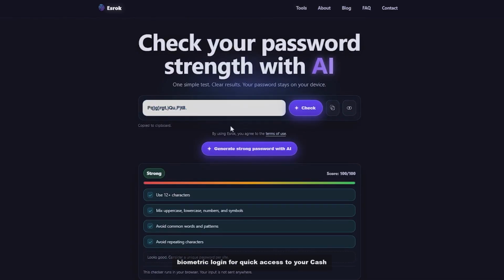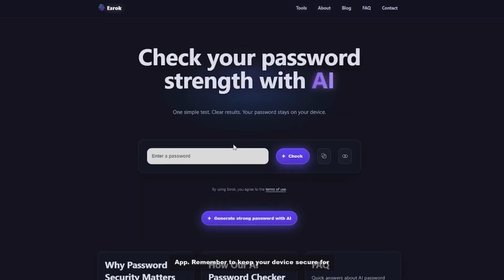How To Enable Biometric Login On Cash APP 2026 (EASY GUIDE)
In this video, we show you how to enable biometric login on Cash APP 2026 (EASY GUIDE). Learn the simple steps to secure your account with fingerprint or facial recognition.